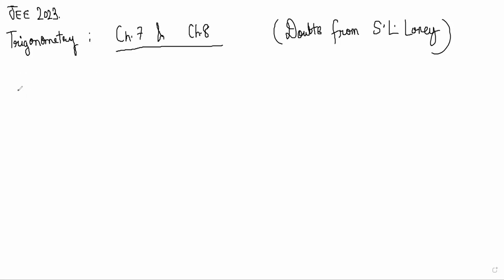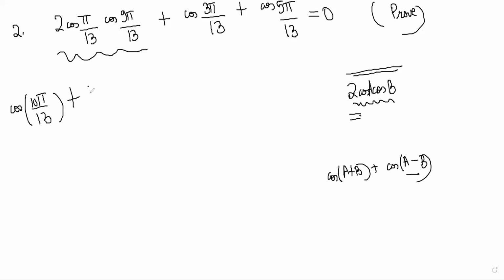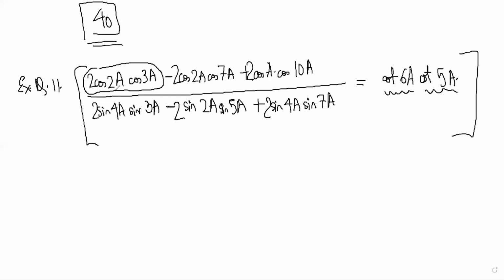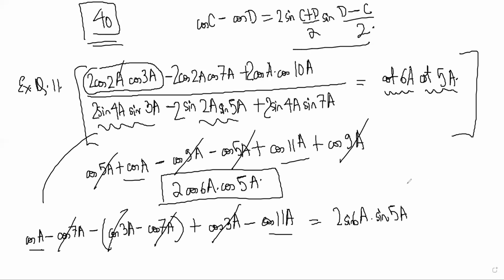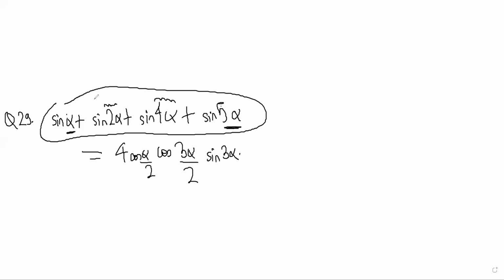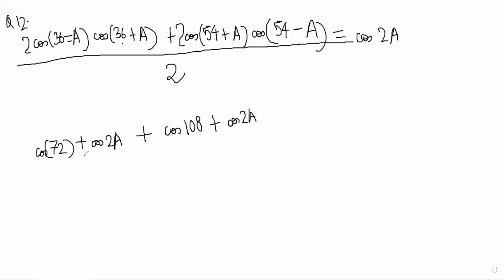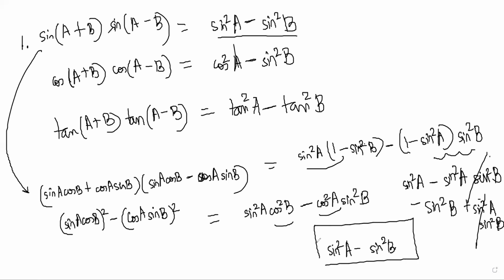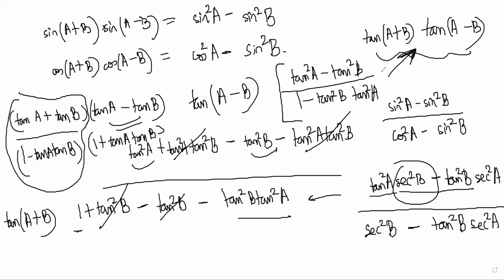Trigonometry Class- Ch 7 (S.L. Loney)